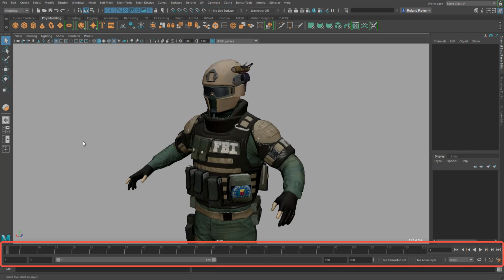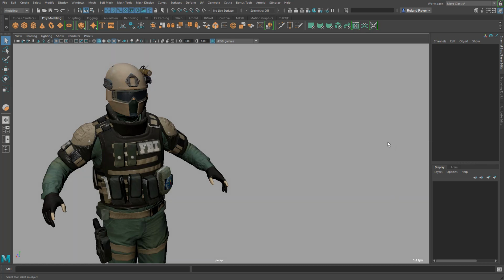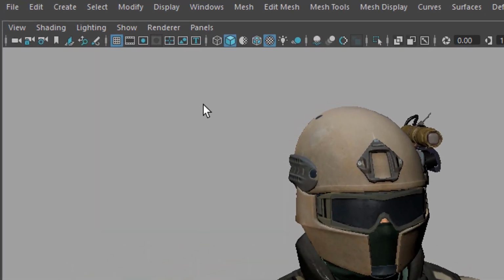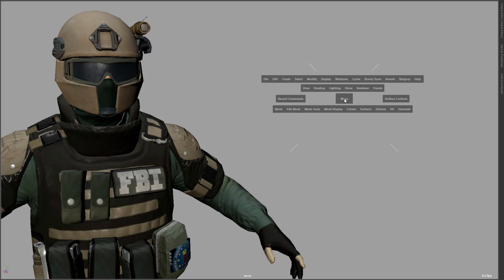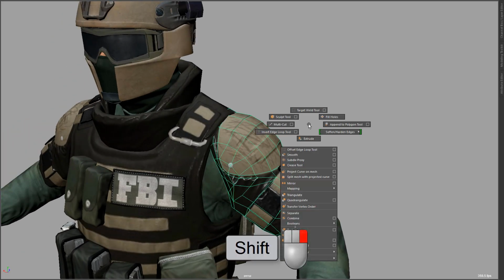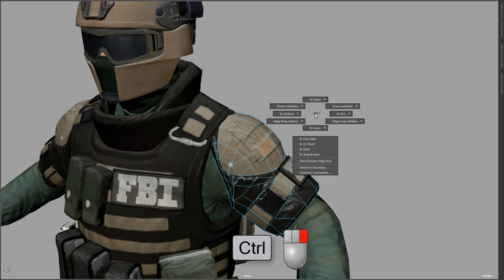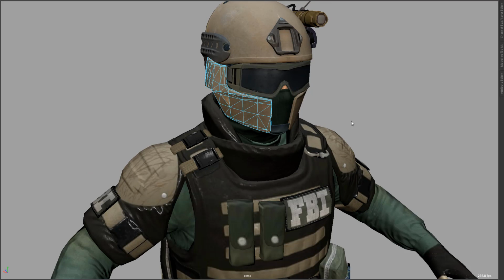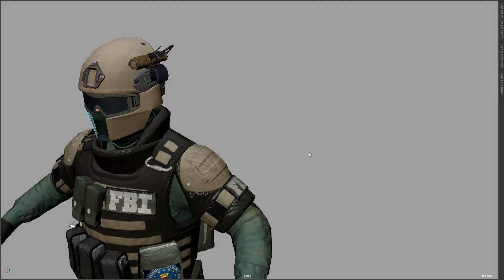Speed up your work by customizing Maya's UI.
Autodesk Maya has an excellent, flexible user interface. You can customize this interface to your preferred workflow to eliminate distractions and optimize your screen usage.
This makes your work easier and allows you to concentrate better on your work.